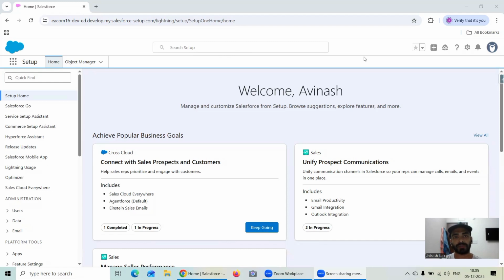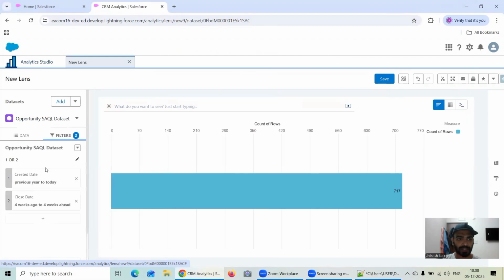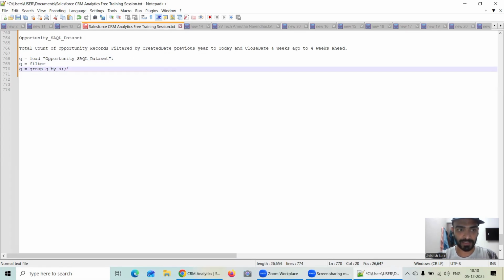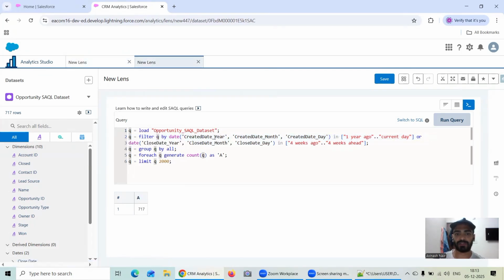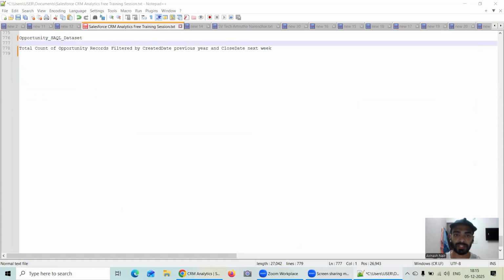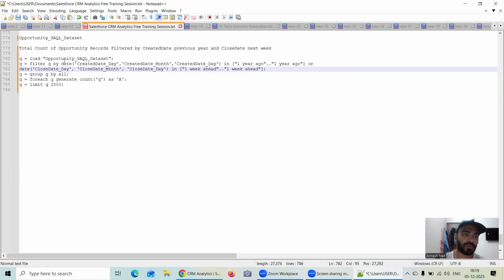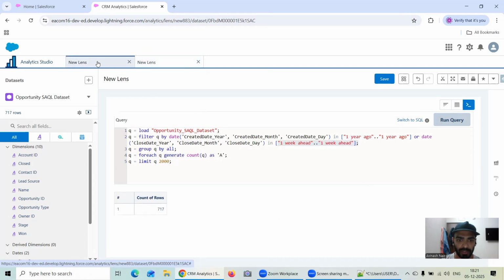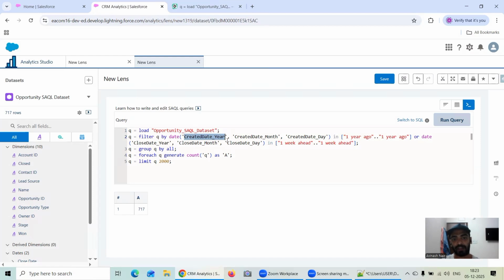Mastering SAQL Relative Dates: "current day", "n days ago", and more! | Session: 229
Unlock the power of dynamic date filters in *_Salesforce CRM Analytics_* using *SAQL!* In this video, we'll learn exactly how to use RELATIVE DATE keywords like "1 year ago", "current day", and "1 week ahead" to build powerful, automatically updating CRMA dataset/lens.

*We'll learn :-*

* Understanding the date() function in SAQL for filtering.

* How to filter data for specific past periods (e.g., "1 year ago" to "1 year ago").

* How to filter data for future periods (e.g., "1 week ahead" to "1 week ahead").

* Using key SAQL relative date keywords like 'current day', 'n month(s) ago', 'current week', and more.

*Perfect for:*

* Beginners learning Salesforce Analytics Query Language *(SAQL)*

 * Salesforce CRMA Developers having around 6 months to 1 year of experience.

* Data Analysts Wiling to learn *SAQL.*